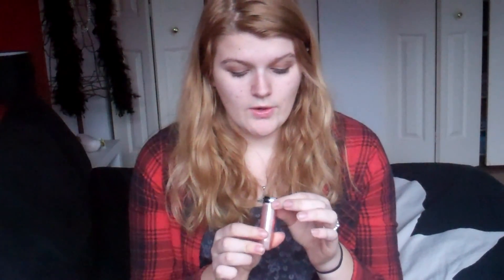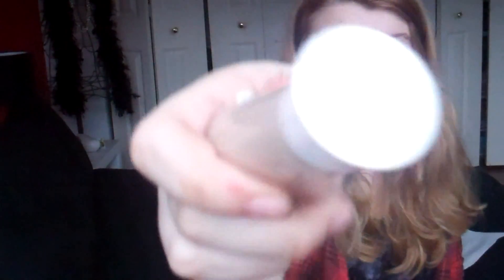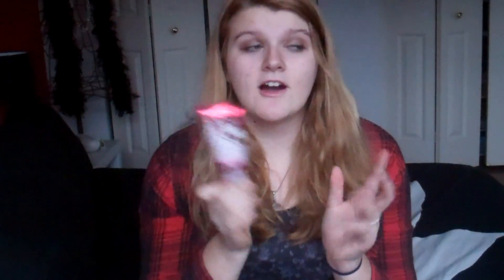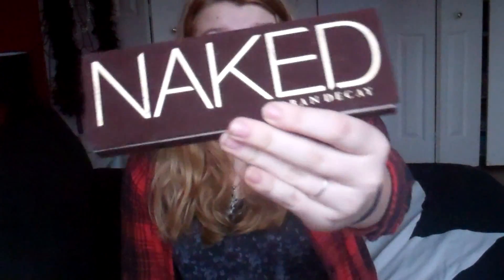January 2012 Favorites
I'm a mess, oh well.. I thought recording outside was a good idea..

*Like I said in the video, I don't request for companies to send my products, nor reach out to them.. I have a mere obsession with samples.